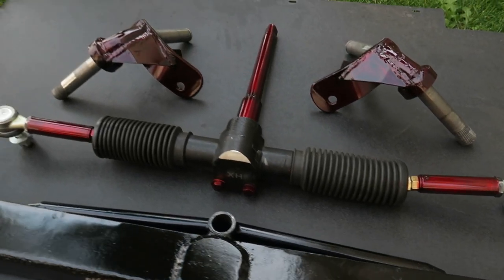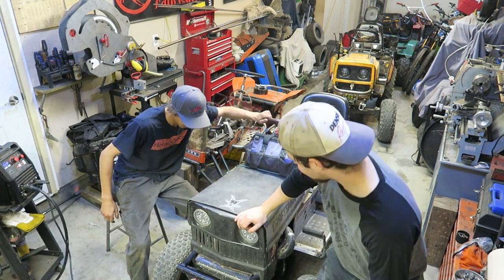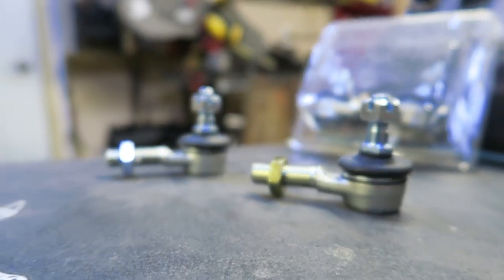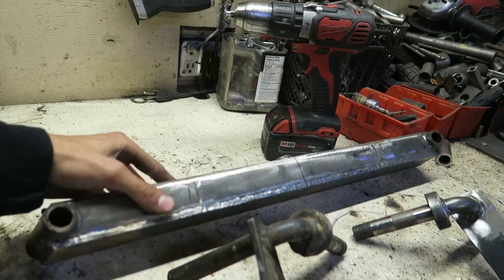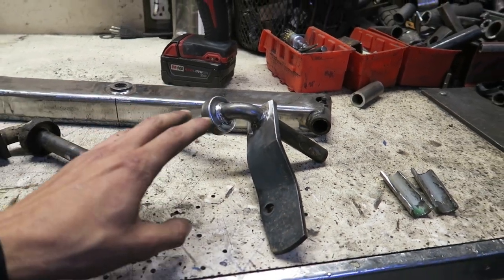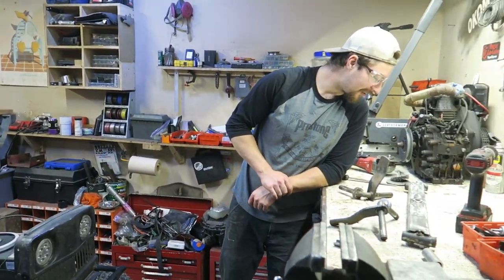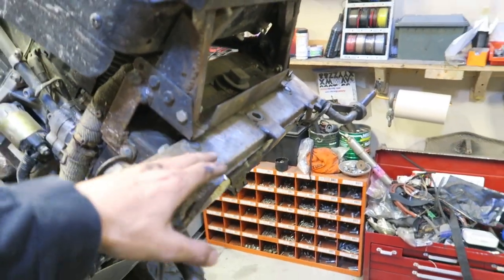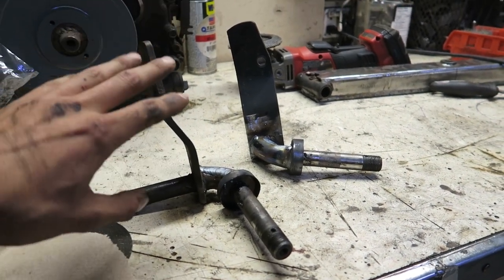Building a custom front axle and steering setup for MAGNUM the off-road mower!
Tons of tips tricks and Information in this awesome build series! We go over exactly how we build a rack and pinion style steering assembly with a custom front axle and mounting brackets, tons of work goes into these builds.

If you would like to see more off-road lawnmower content, make sure to check out our instagram and Facebook pages
Thanks!

Steering -Rack Steering Gear forGolf Buggy Kart ATV